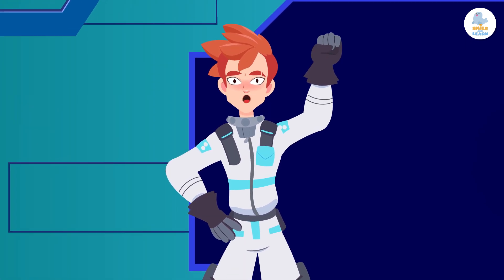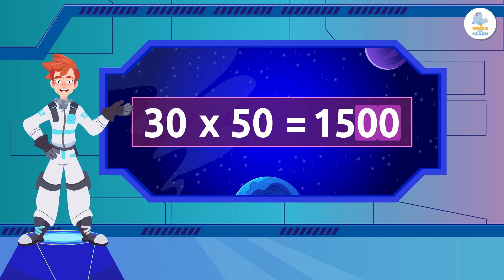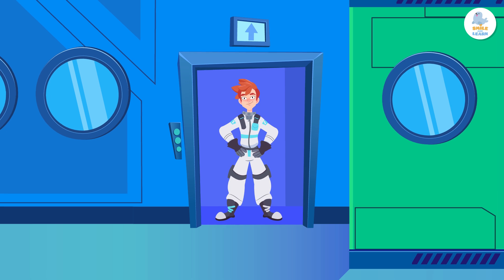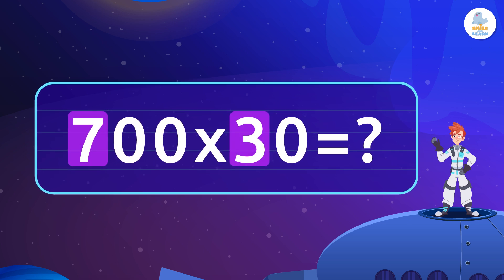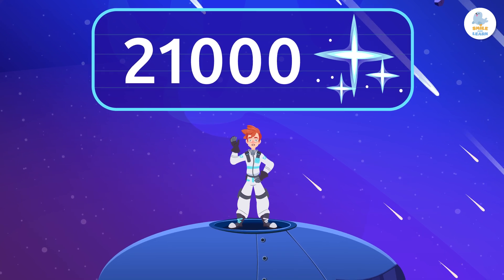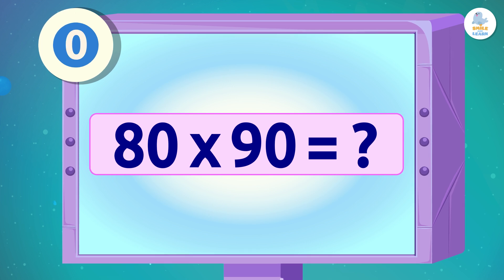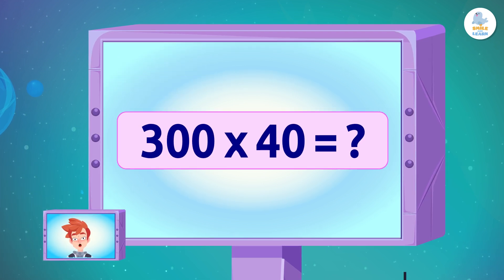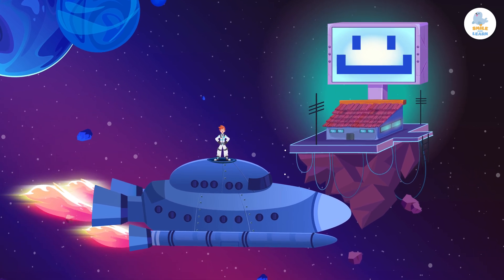Multiplying Tens and Hundreds 🤔 MENTAL MATH for Kids 🚀 Episode 5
Educational video for children that talks about how to multiply by tens and hundreds in a quick and easy way.

When we need to multiply tens or hundreds, instead of using a traditional operation, which can take more time, we can use a very simple trick.

For example, say we are going to multiply 30 times 50. To do this, the first thing we are going to do is multiply the non-zero numbers, i.e. 3 times 5, which gives us 15. Then, we will count how many zeros the two original numbers have. 30 has one zero and 50 has another one, so we must add two zeros to the 15 we got before. The final result is 1500!